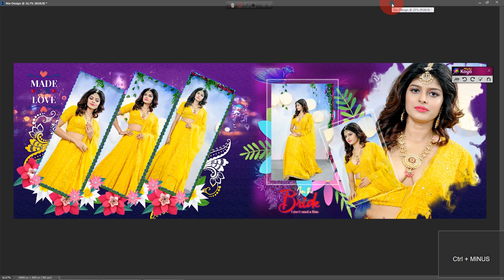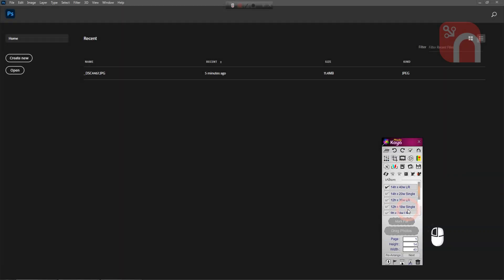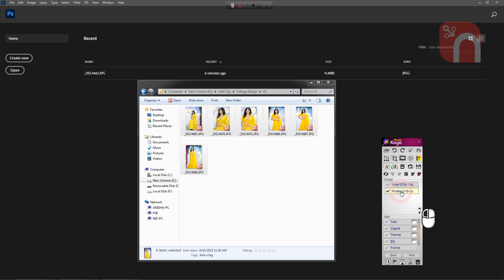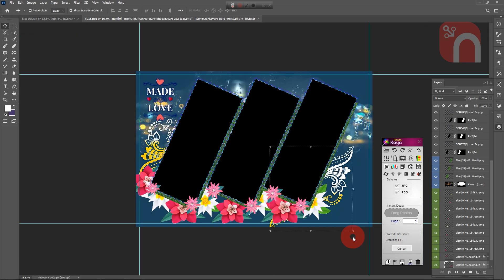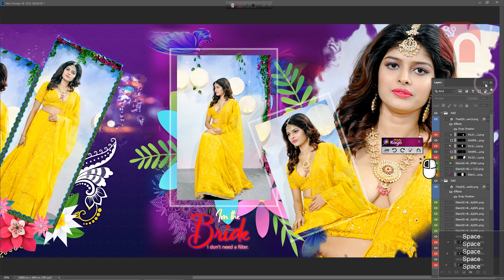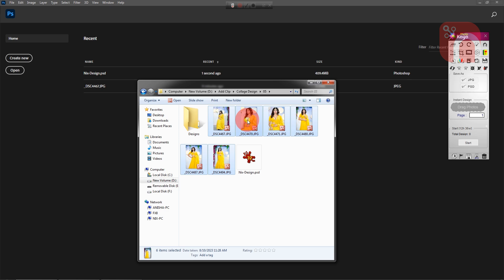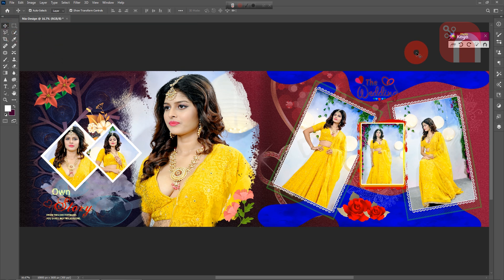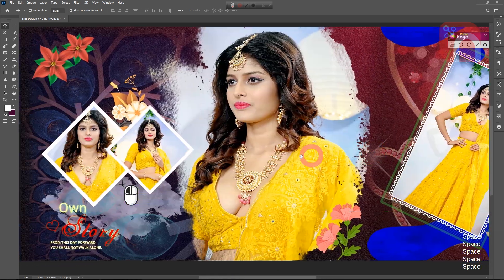Best Album Designing Software | Chapter 11-2 | PhotoKaya 16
*The fastest and most professional album design software.
PhotoKaya is a simple and powerful album builder for photographers.
Fully Automatic PSD template generation.*

*PhotoKaya 16* is a robust photo enhancement and album designing tool developed by *Nixsoft Inc.* It integrates seamlessly with Photoshop, providing a range of AI-powered features aimed at simplifying and improving the photo editing process. PhotoKaya is a versatile *AI-powered tool* designed for professional album designing. These tools are designed to simplify the process of creating photo albums by automatically arranging photos into appealing layouts, making the creation process much faster and easier for users.

*### Key Features:*
*Automated Adjustments :* One-click adjustments for lighting, color balance, and other enhancements.
*Photo Retouching :* Apply makeup, change skin tones, and more.
*Background Removal :* Quickly remove and replace backgrounds.
*Image Upscaling :* Enhance the resolution of low-quality images to high definition.
*Automated Layouts :* PhotoKaya 16 offers automated album design features that can quickly arrange photos into professional-looking layouts. This saves significant time compared to manual arrangements.
*AI-Driven Design :* Automate the creation of PSD layouts, passport photo packages, and album designs.
*Album and Collage Design :* Create professional-looking photo albums and collages with ease.
*Special Effects and Frames :* Add various effects and frames to photos.
*Passport Package :* One-click creation of passport-sized photos
*PDF Generation :* Supports *e-Book PDF* creation with excellent quality.
*Integration with Photoshop :* Seamless integration with Adobe Photoshop allows users to leverage advanced editing tools and features for more complex album designs.

*### Benefits :*
*Time-Saving :* Automated tools and batch processing significantly reduce the time needed to create albums.
*Professional Results :* High-quality templates and customization options ensure that the final product looks polished and professional.
*Flexibility :* Users can tailor albums to specific needs, whether for weddings, family gatherings, or professional portfolios.

*Wedding Albums :* Create beautiful, themed wedding albums quickly with AI-Driven Design templates.
*Family Photo Books :* Compile family memories into organized, aesthetically pleasing albums.
*Professional Portfolios :* Design portfolios for photographers or models, showcasing their work in a professional format.